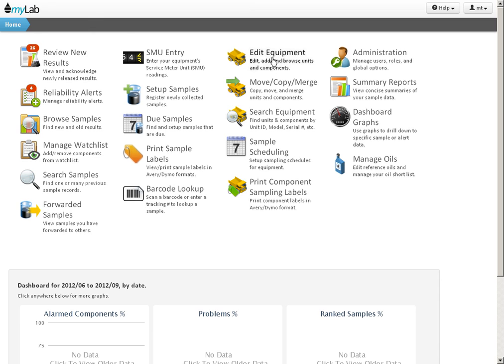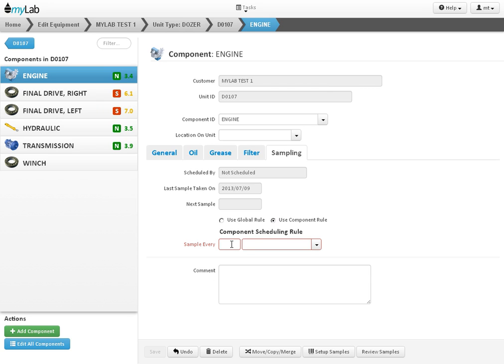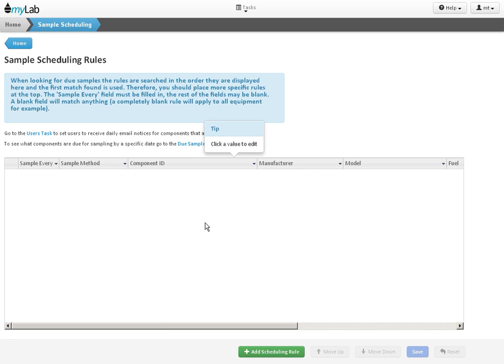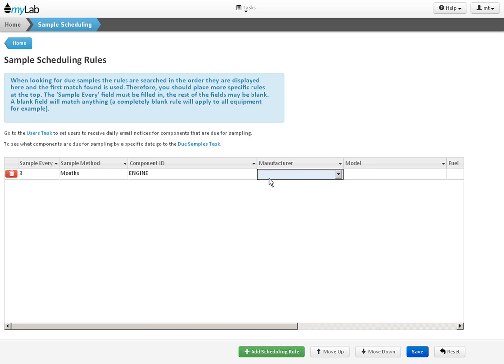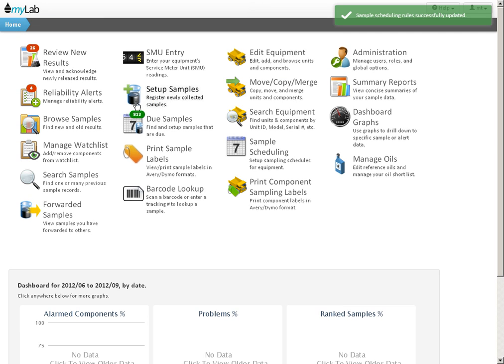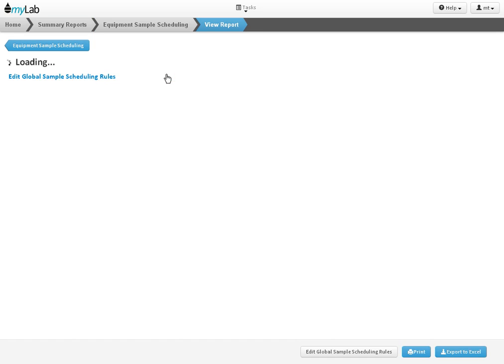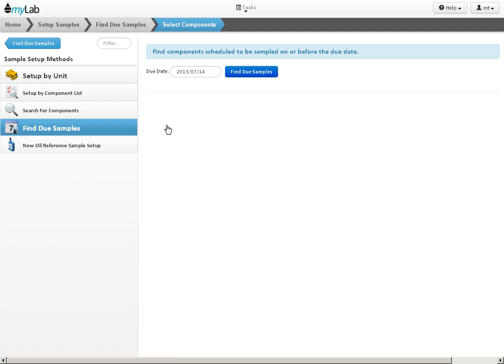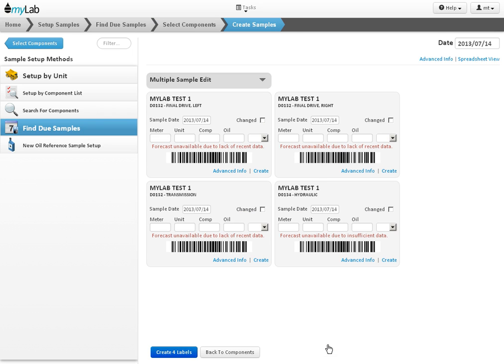Using Sample Schedules | myLab